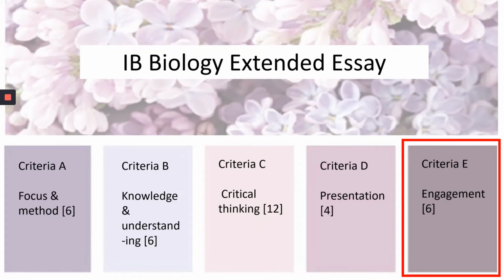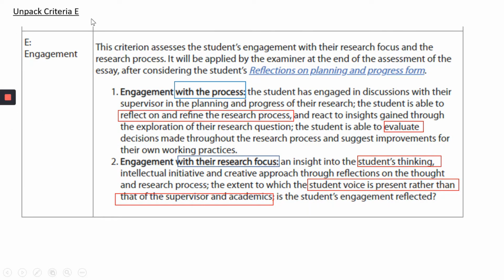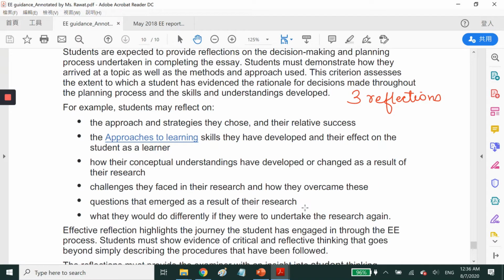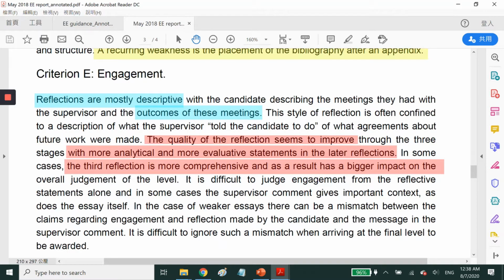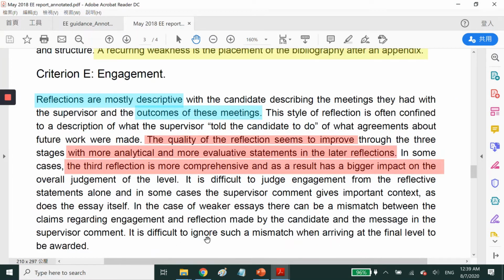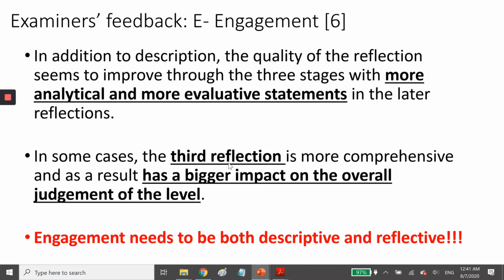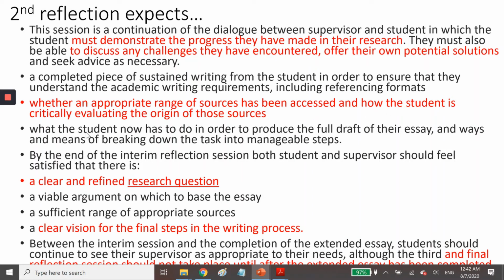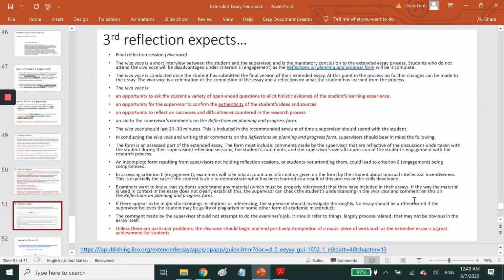Criterion E: Engagement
EE guidance, annotated by Ms. Rawat ( A huge thank you for her help) : 01:52
EE examiner report, annotated by me: 03:44
Summary of criteria E: 06:19
(see link below for more) 1st reflection guide: 07:40
(see link below for more) 2nd reflection guide: 08:23
(see link below for more) 3rd reflection guide: 09:43
(see link below for more) Sample Bio EE from IBO: 10:52

Links
IB EE Scoring criteria

IB Biology EE guide_Annotated by Ms. Rawat (A huge thank you to Ms. Rawat~)

IB Biology EE Examiner report_Annotated by Ms. Lam